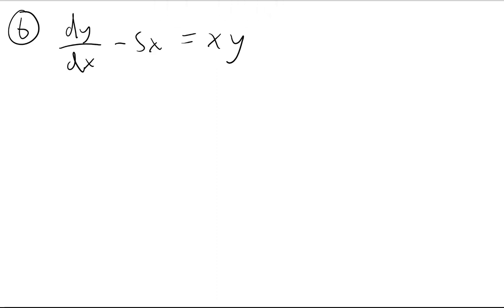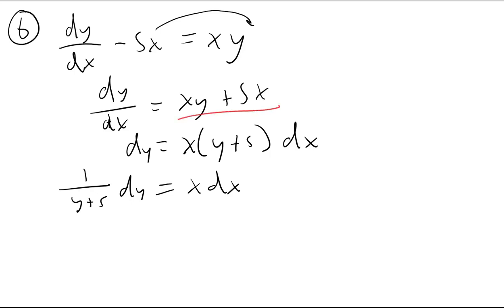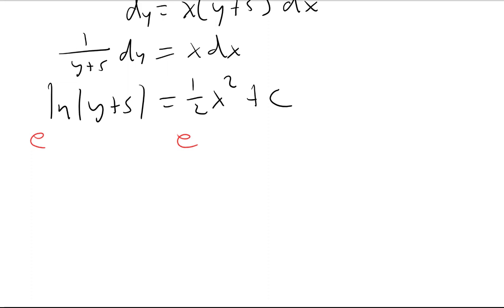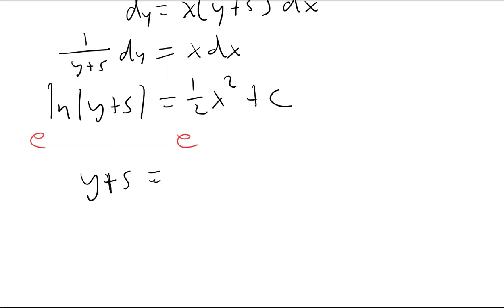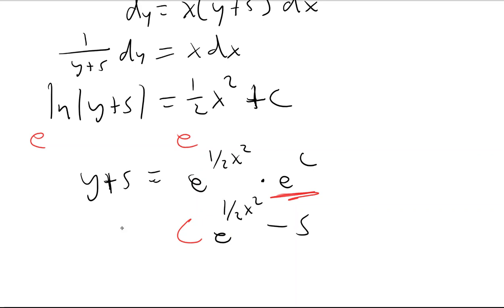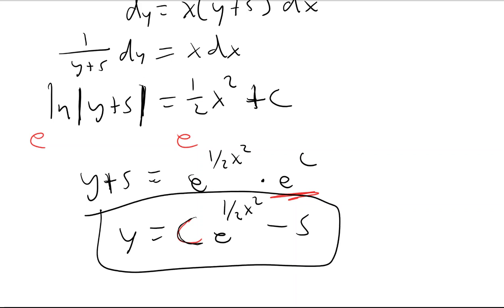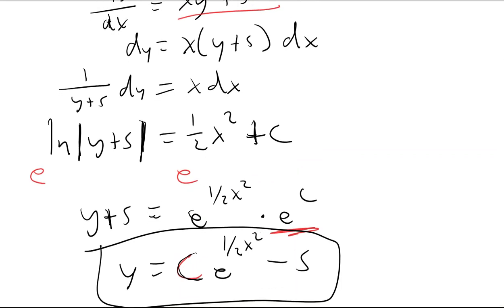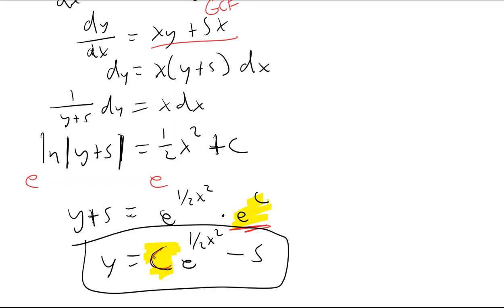CalAb - Chapter 6 Review - #6